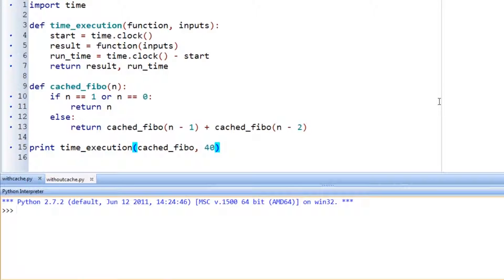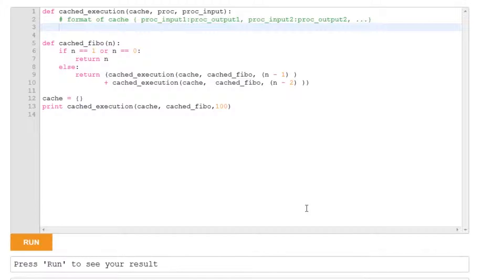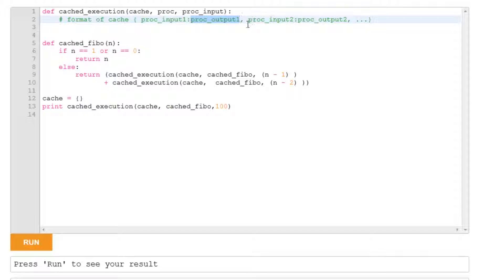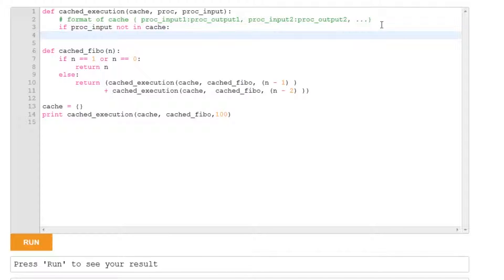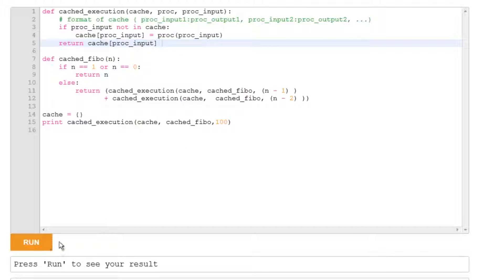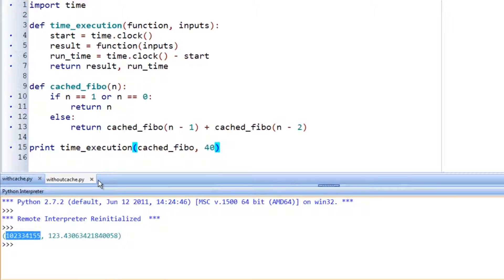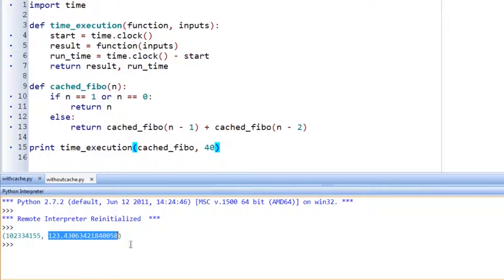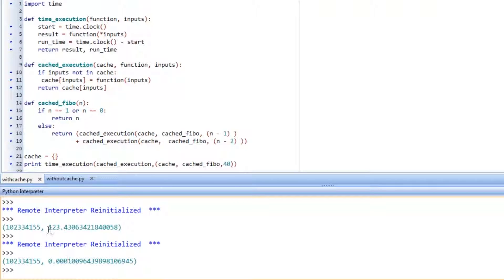Memoization Solution - Intro to Computer Science